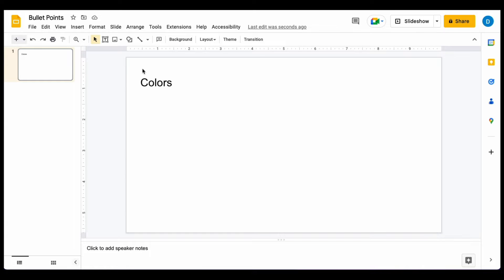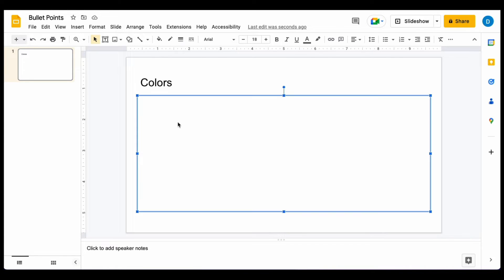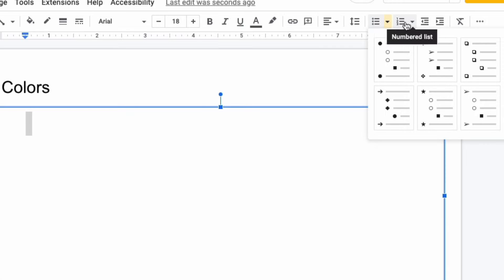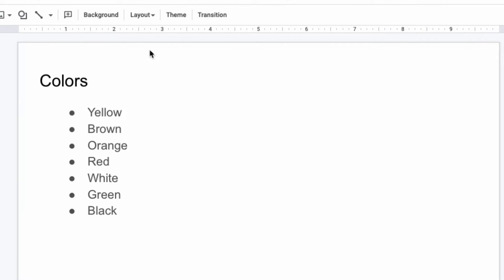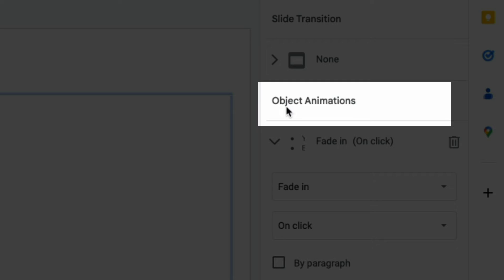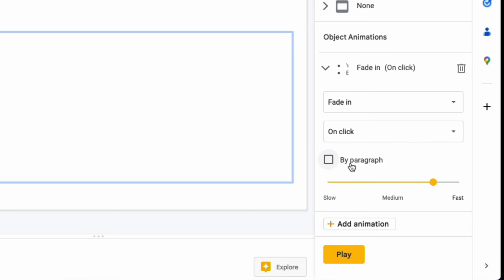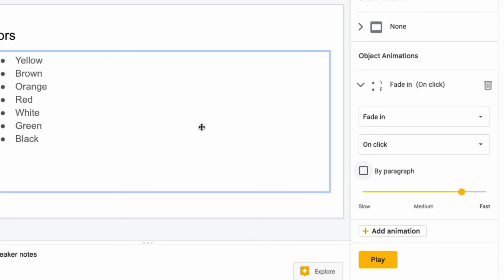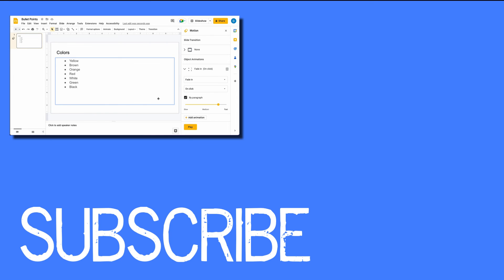How to Make Bullet Points and Animate them in Google Slides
This video will show you how to make bullet points and how to animate them in Google Slides. So, if you want to know how to make a presentation where each bullet point or line appears one-by-one, this video will show you how to do that.